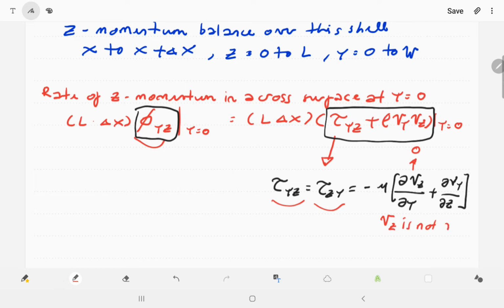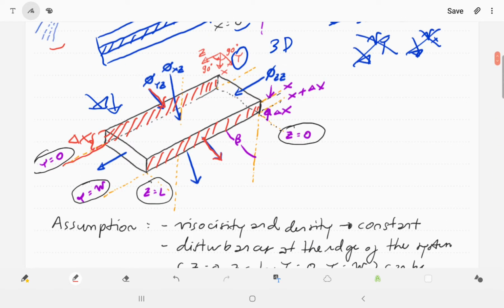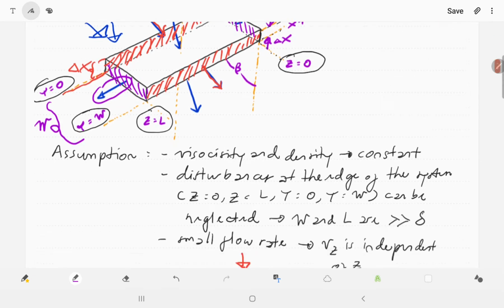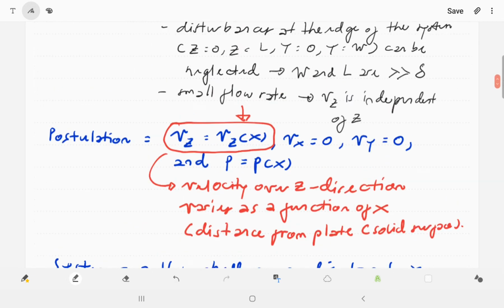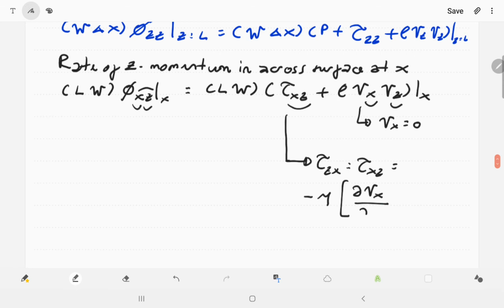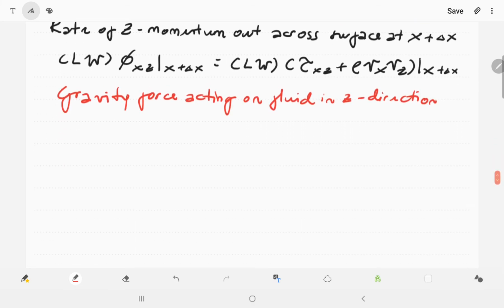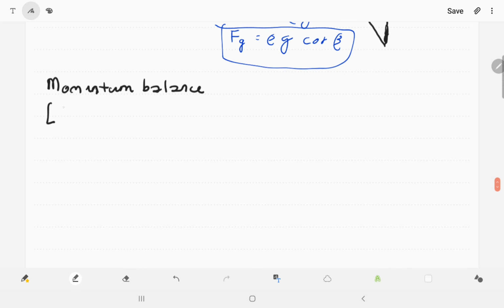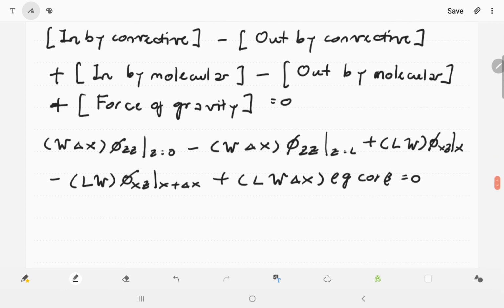CEE30001 Sem 2 2020 Week 3 - Example 1 - Flow of a falling film part 2